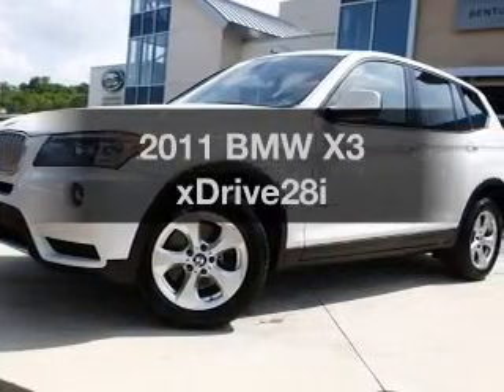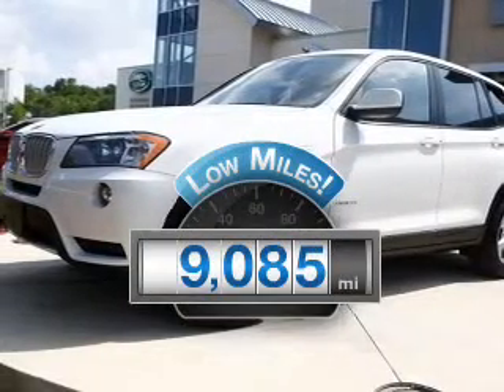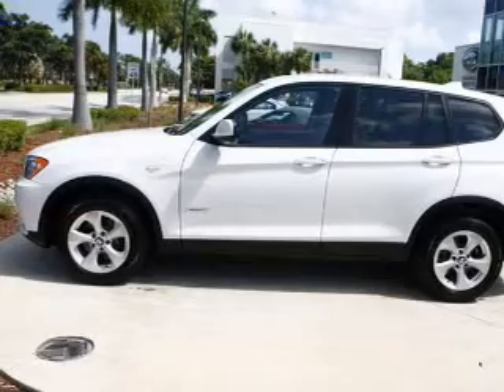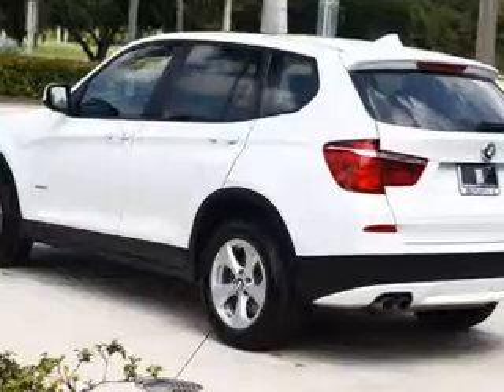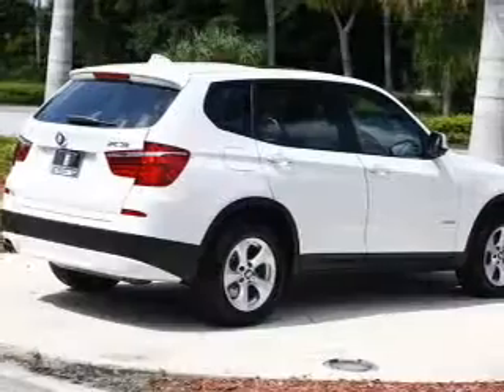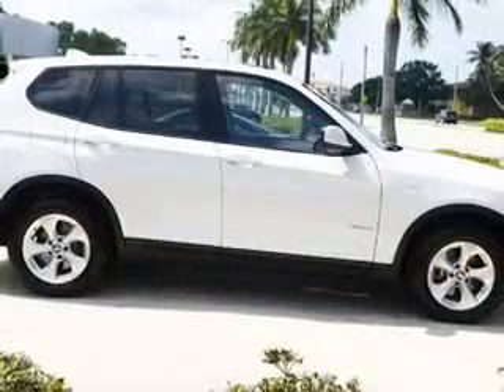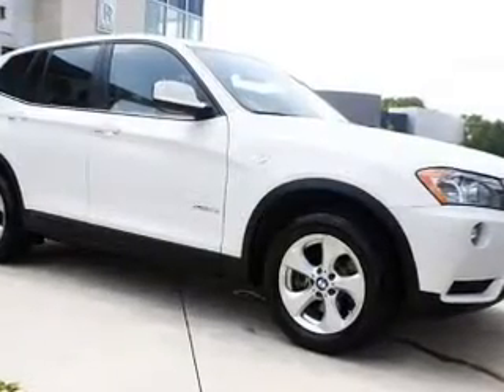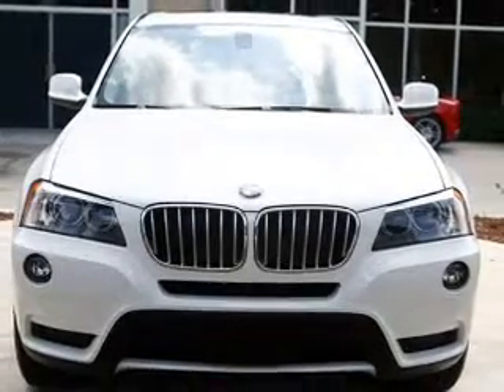2011 BMW X3 - Naples FL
Year: 2011
Make: BMW
Model: X3
Trim: xDrive28i
Engine: 3.0 liter inline 6 cylinder 24 valve
Transmission: 8-Speed Automatic
Color: Alpine White
Mileage: 9085
Address:
900 Tamiami Trail N